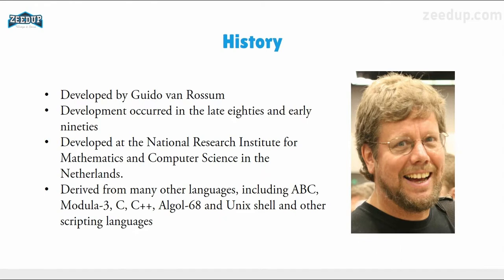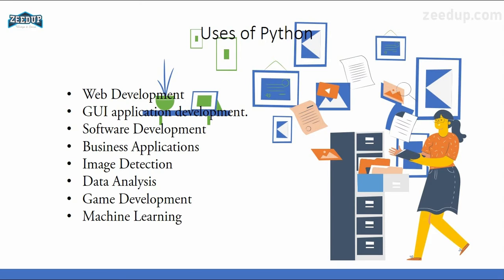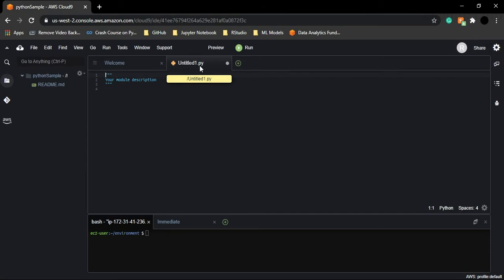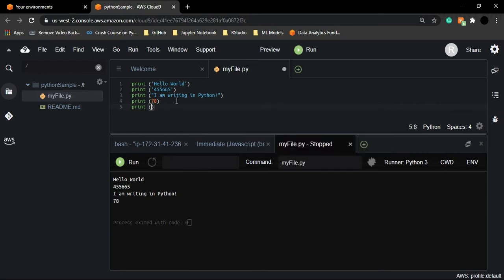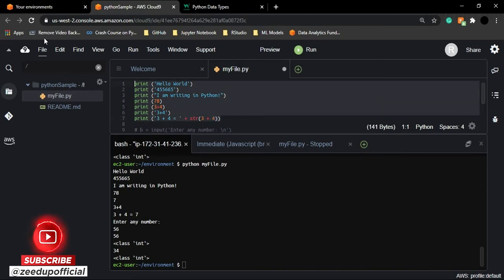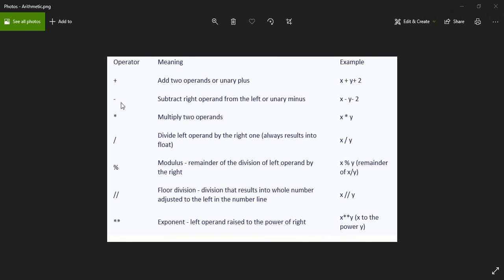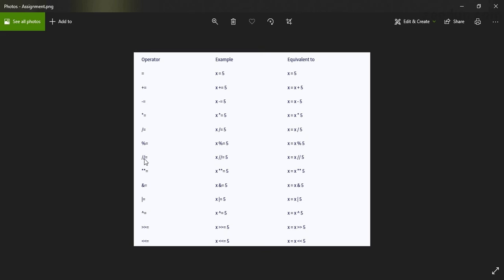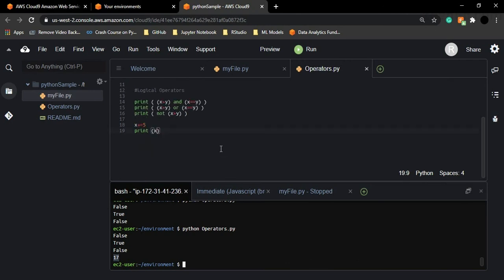Python Tutorial - Python For Beginners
Python may be a multipurpose programing language, and it's applicability just about anywhere that uses data, mathematical computation, or lines of code. Meaning unlike Java, as an example, Python isn't confined to getting used for web development.
Like most programming languages, Python works in tandem with an interpreter that executes the finalized lines of codes. There are many free resources to find out the Python coding language, which, with its basis in English syntax, is taken into account one among the smallest amount fussy and most straightforward coding languages to find out and skim .

About The Course:
It is often used as a “scripting language” for web applications. this suggests that it can automate specific series of tasks, making it more efficient. Consequently, Python (and languages like it) is usually utilized in software applications, pages within an internet browser, the shells of operating systems, and a few games.

1. Beginners with no previous programming experience looking to urge the talents to get their first programming job.
2. Anyone looking to create the minimum Python programming skills necessary as a pre-requisite for getting into machine learning Data Science and AI
3. Existing programmers who want to enhance their career options by learning the Python programing language